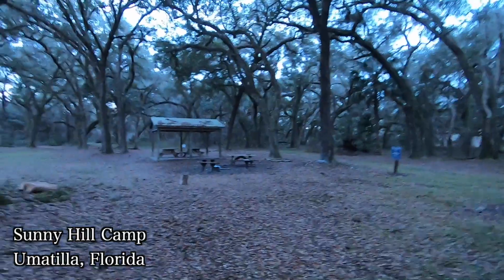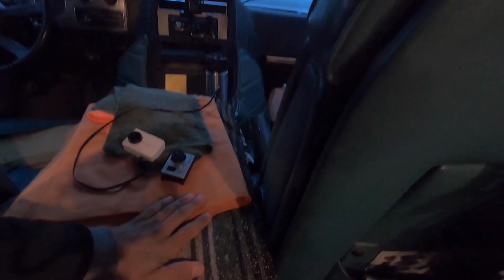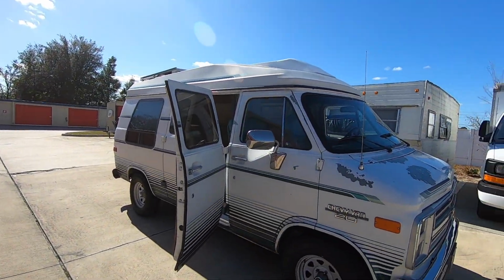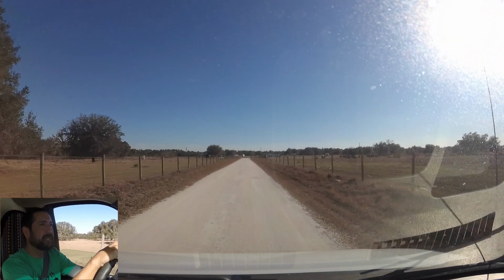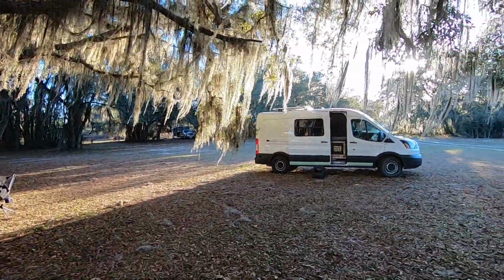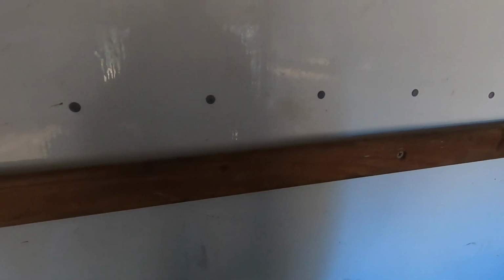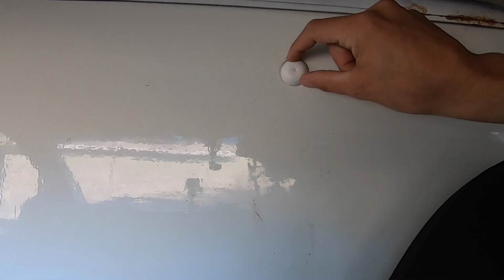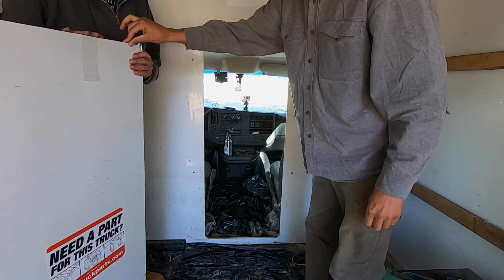GoodBye Van / A New Beginning - Living on the Road 02/2021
Leaving our free camp at Sunny Hill Restoration Area in Umatilla, Florida.  We head over to the Ocala area to meet up with Rich, the new owner of my Chevy G20 van.  After letting the van go I take the box van to Lake Panaskoffkee to camp for the week and do some work on the van.  Thanks Duane for your help!!

Stickers...
**3 inch vinyl waterproof and UV resistant AdventureVanMan Logo stickers are now available.